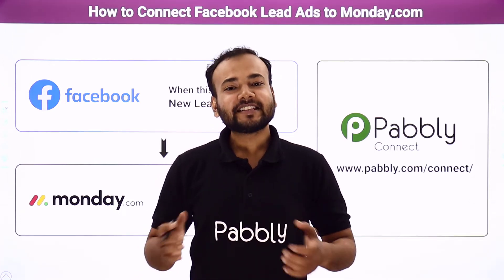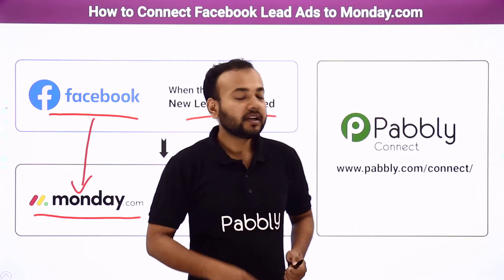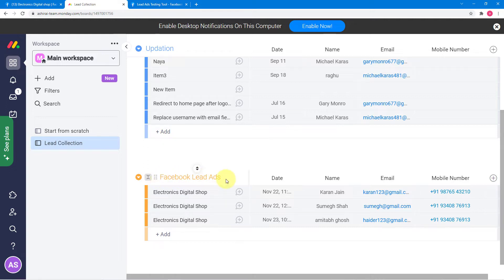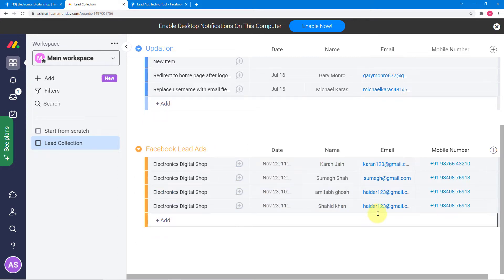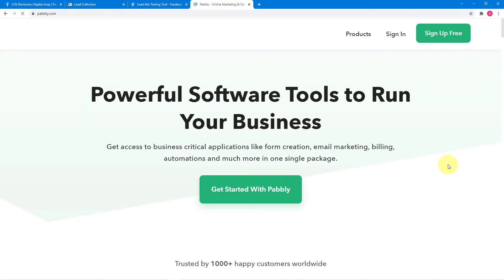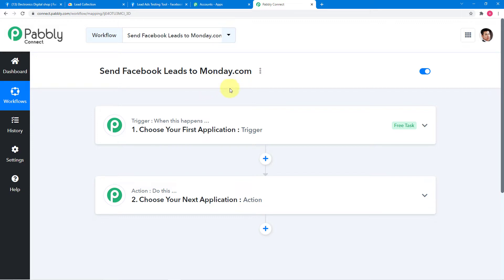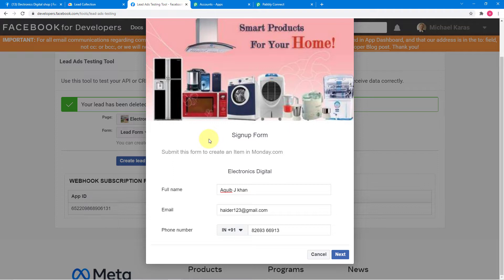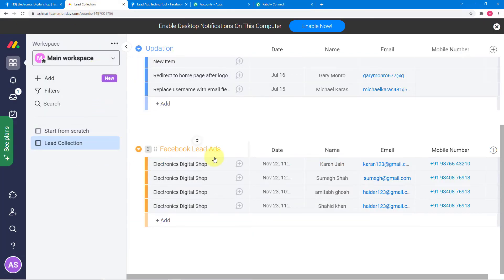How to Connect Facebook Lead Ads to Monday.com Automatically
✅ In this video, we will learn Facebook Lead Ads Monday.com integration, where you can how to connect Facebook Lead Ads to Monday.com automatically with the help of Pabbly Connect.